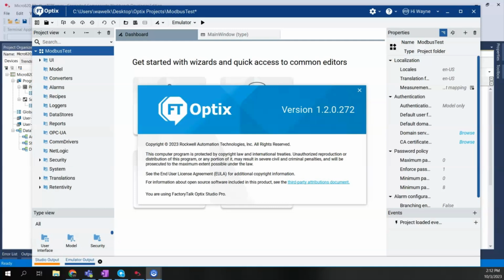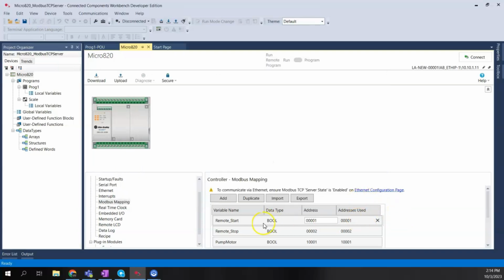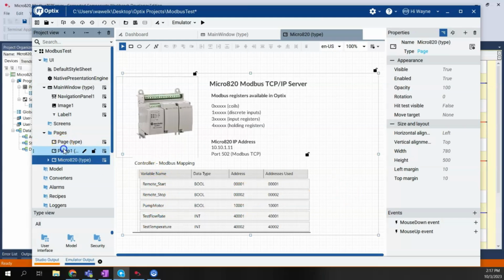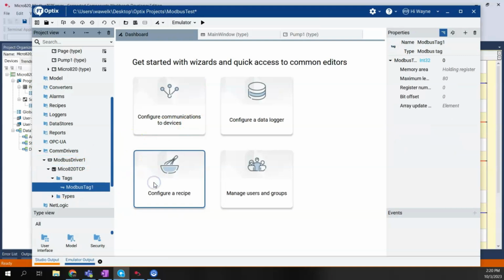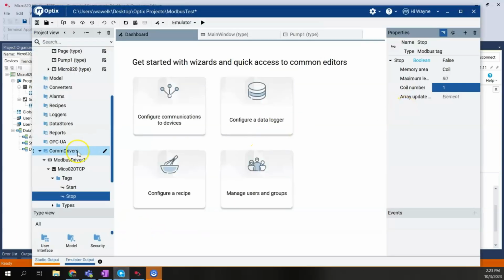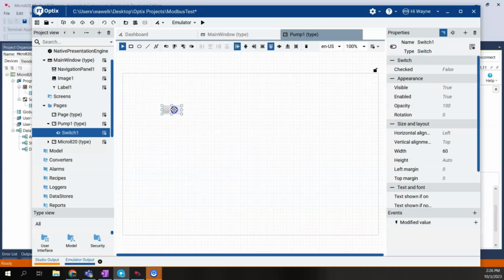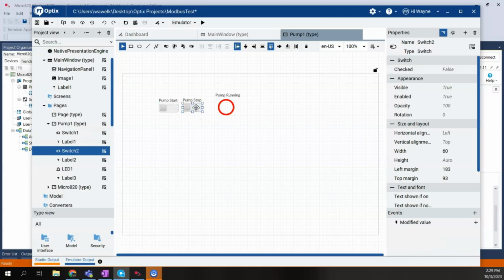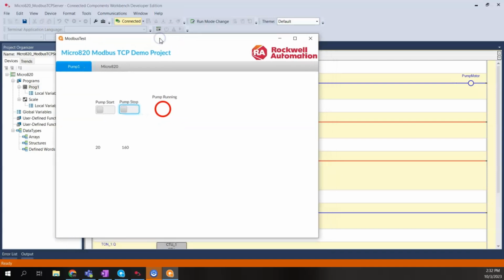Configuring FactoryTalk® Optix™ Modbus TCP Communications with a Micro820 PLC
This video walks through the steps to configure Modbus TCP communications between FactoryTalk® Optix™ and a Micro820 PLC.